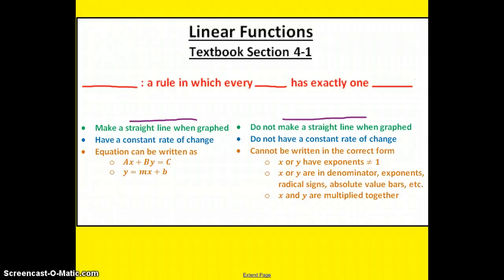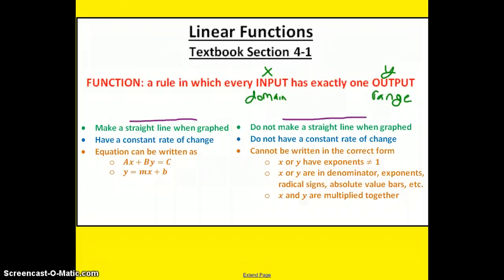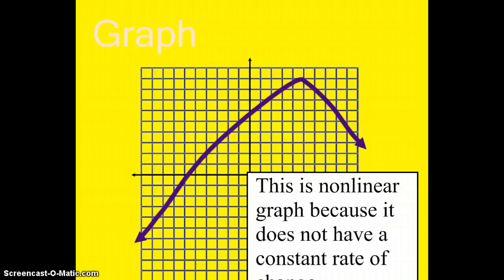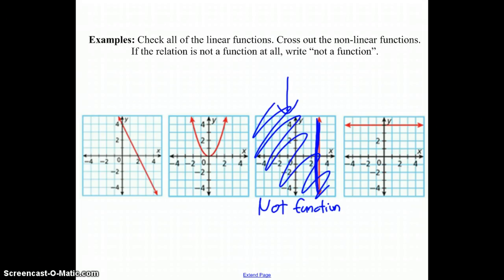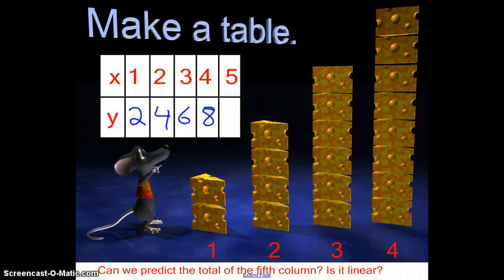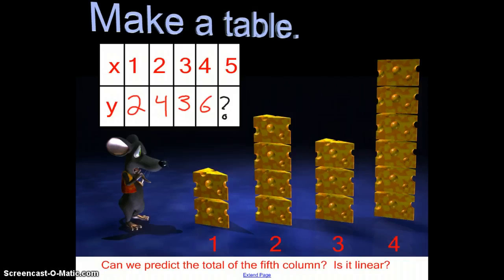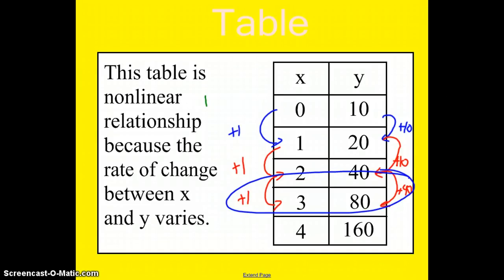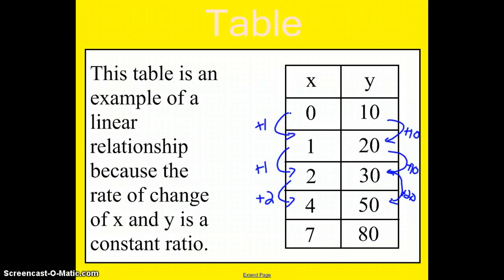Linear or Non-Linear Functions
to go with Page 1 of Unit 7 Notes